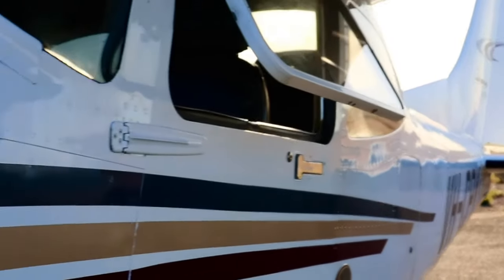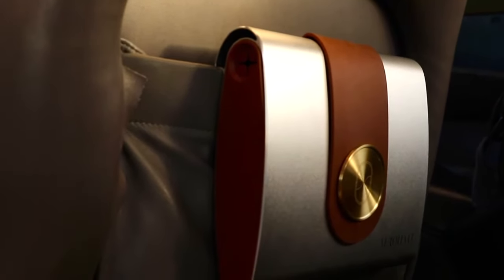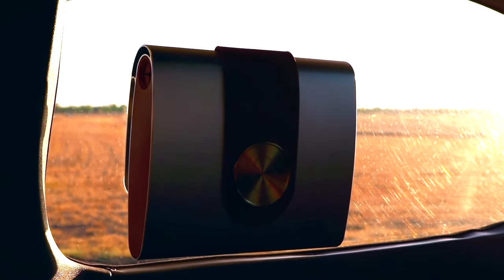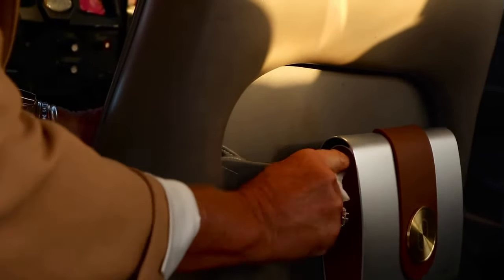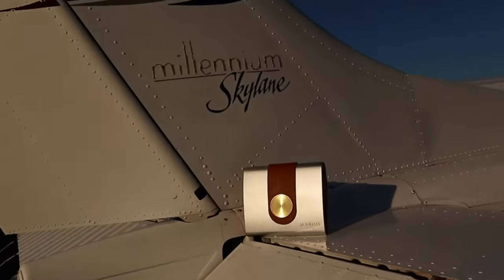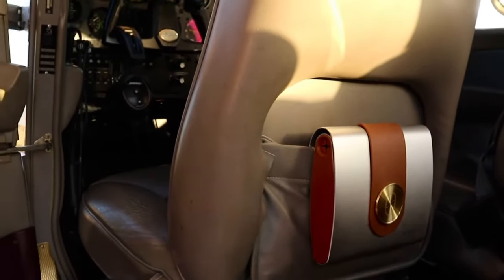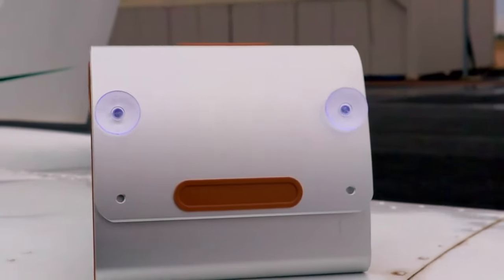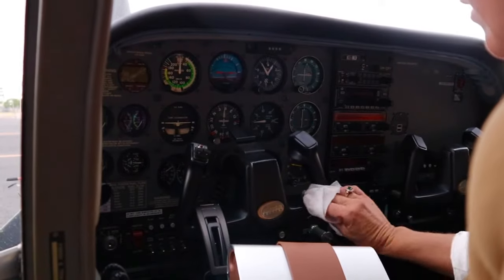Aerohart Wipes Dispenser | Gething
Stylish yet functional wipes dispenser